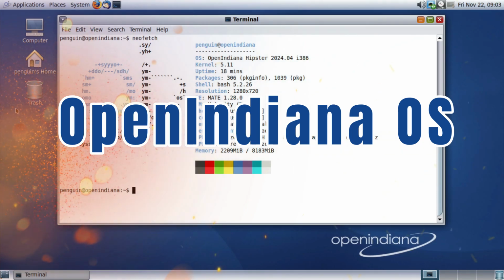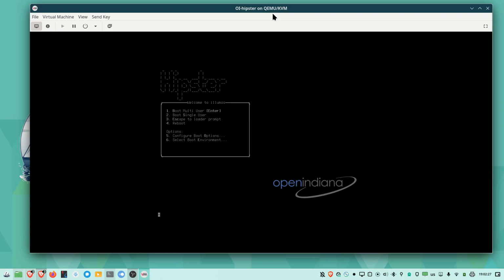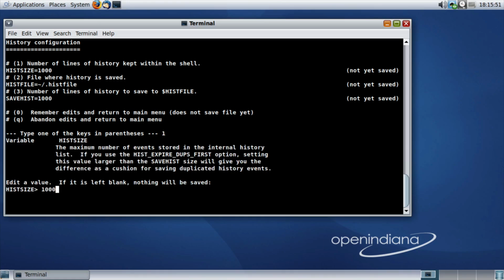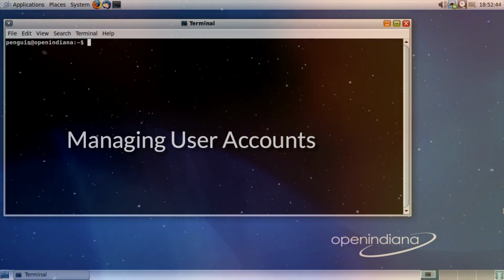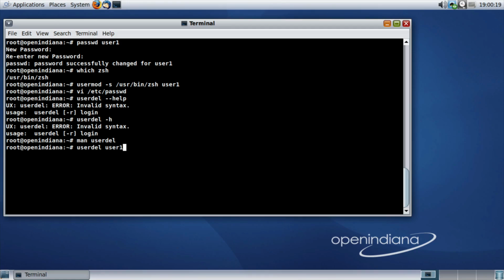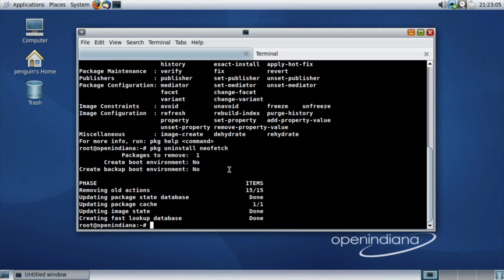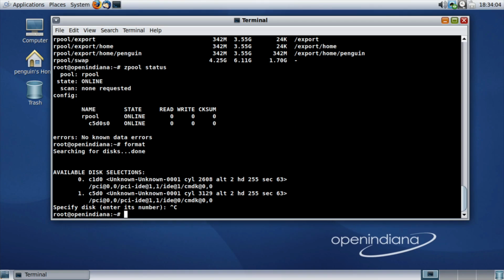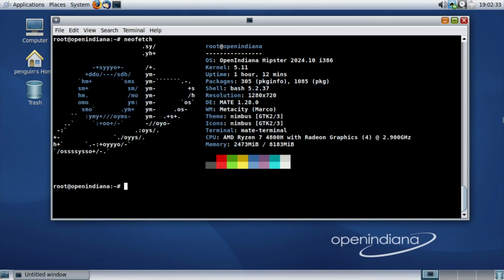OpenIndiana vs Linux: Why Enterprise Admins Choose This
Are you ready to explore the powerful world of OpenIndiana Hipster, the community-driven Illumos-based operating system inspired by Solaris? 🚀

In this video, we take a deep dive into:
- What is OpenIndiana and its history with Solaris OS.
- Essential administration tasks, including:
    - User account management.
    - Software installation with IPS.
    - System monitoring with built-in tools.
    - Networking setup and configuration.
    - Managing the advanced ZFS filesystem.
    - Sharing files with NFS.
    - Comprehensive services management using SMF.

Whether you're a Unix enthusiast, a system administrator, or just curious about Solaris derivatives, this guide will help you master OpenIndiana Hipster.

Chapters:
00:00:03    Intro
00:00:35    What is OpenIndiana ?
00:01:13    Preparations
00:03:48    Installing OpenIndiana
00:07:58    After Installation is finished and reboot
00:12:19    Things You can do after Installation
00:19:15    profiles and roles
00:24:17    Managing User Accounts
00:33:13    Software Management
00:40:25    System Monitoring
00:41:58    Network Configuration
00:46:17    ZFS Administration
00:50:53    Network Filesystems (NFS)
00:53:14    Services Management